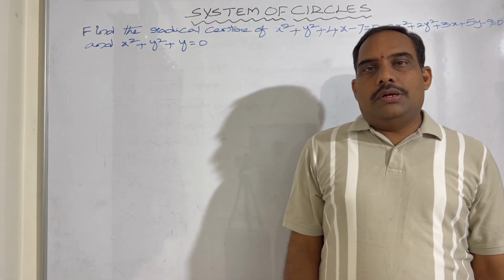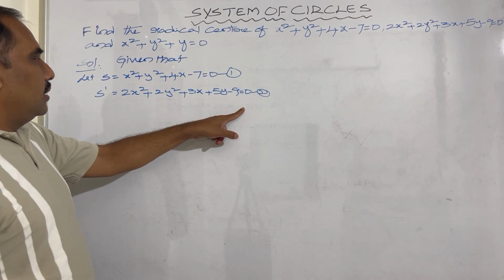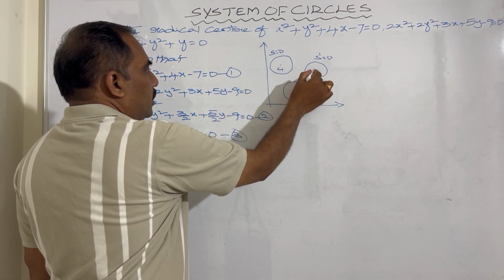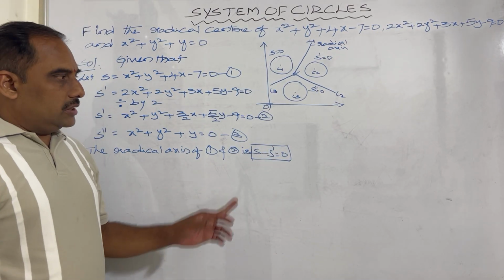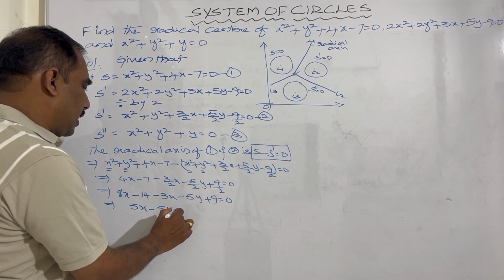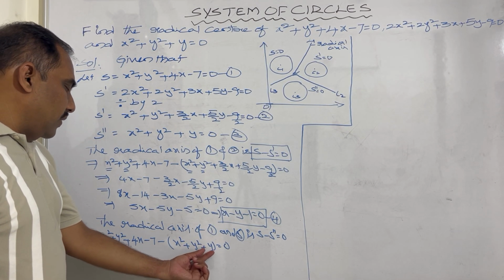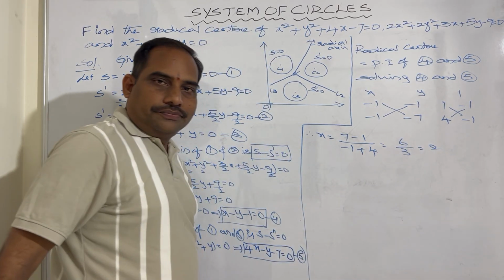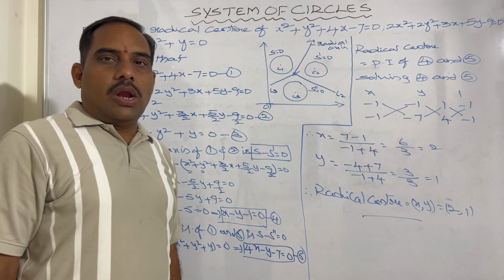SYSTEM OF CIRCLES:EXERCISE:2(b) SECTION:II : 4 (ii) MATHEMATICS:IIB